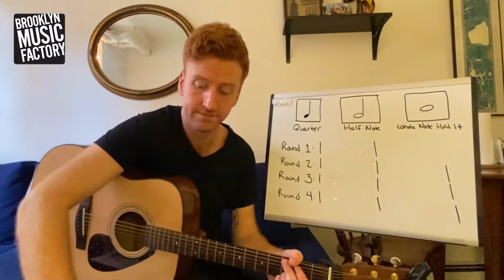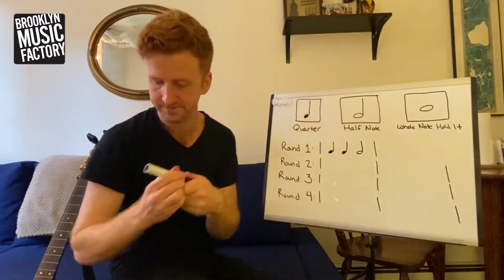Rhythm Song Scribe Intermediate Level 1 | A Fun Music Notation Game For Kids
Hey, kids! It's time to strengthen your music notation skills AND your ears. Play Rhythm Song Scribe - Intermediate Level 1 with BMF teacher Greg! This lesson will focus on quarter notes, half notes, and whole notes. Let's rock!

Most kids get bored or frustrated with music lessons and struggle to stick with them. (Sound familiar?) At Brooklyn Music Factory though, our curriculum motivates kids to play music with each other, encourages creative songwriting, and includes lots and lots of games—so kids are inspired to grow into lifelong music makers!